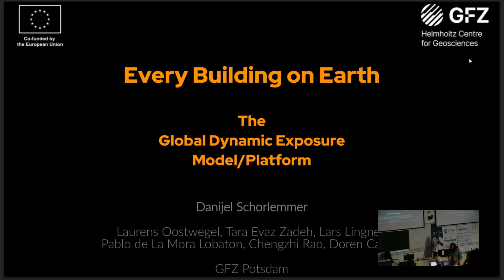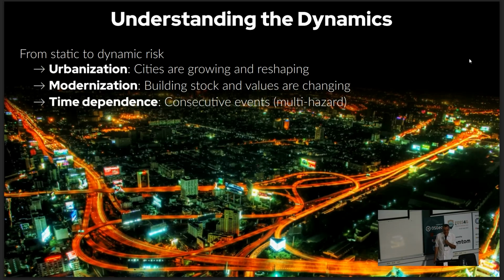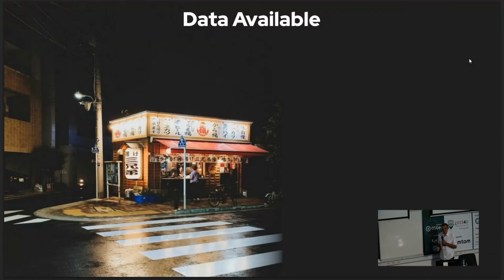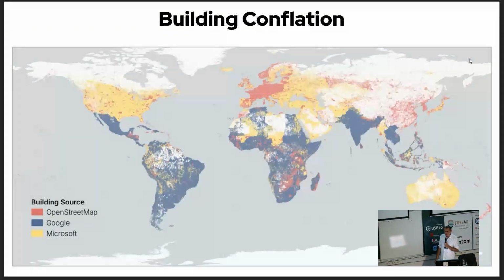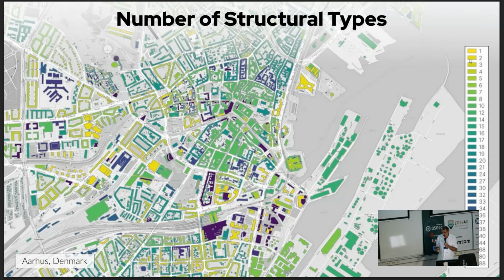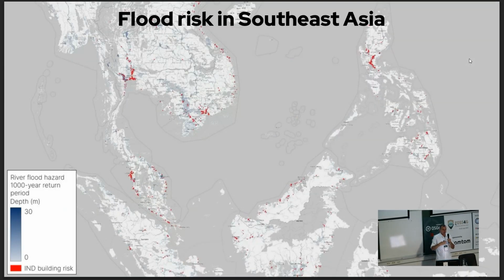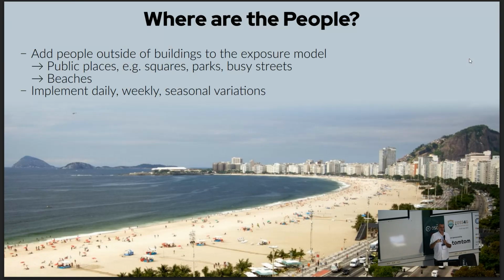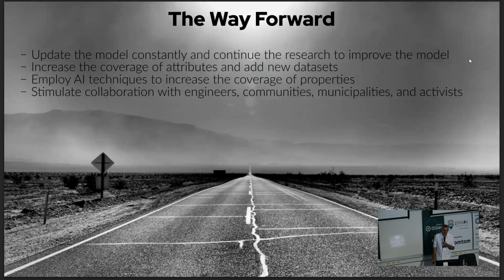FOSS4GE 2025 | Every building on Earth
The built environment is, globally speaking, the largest unknown in the understanding of the effects of disasters and in assessing their risk. Detailed knowledge of it is necessary for many tasks in disaster risk reduction but also in other fields, e.g. climate-related sustainability, urban planning and management, insurance and re-insurance. While in well-regulated countries cadastral data is available that provides various details about the buildings, in parts of the world such information is lacking and not even the locations of buildings and settlements are known to the authorities. Buildings, the core part of the built environment, can be strongly mixed within small areas in their structural types, sizes, shapes and number of people in them and the socio-economic structure can vary highly on these scales. This heterogeneity cannot adequately be described by classical exposure models that provide aggregated building data over larger areas.

A model that describes the built environment on the scale of each single building has never been accomplished, nor that such a model is dynamic, constantly updating with every change of the input data. Here, we present a high-resolution, open, and dynamic exposure model with the aim to provide global exposure data on the building level. This model is based on volunteered geographic information, predominantly OpenStreetMap and open data that is created with earth observation and machine learning, e.g. the building footprints of the Google Open Buildings and Microsoft ML Building Footprints, and the Global Human Settlement Layer to estimate the extent of built area. The different structural types of buildings per region are taken from open aggregated exposure models or developed from cadastral data. It covers every country and territory globally and is to a large degree building complete with approx. 2.7 billion buildings described in detail.

Danijel Schorlemmer

Room: CA01 (TomTom) @ 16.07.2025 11:30:00